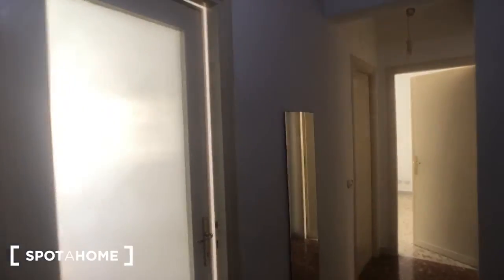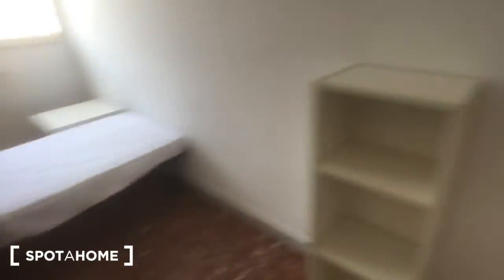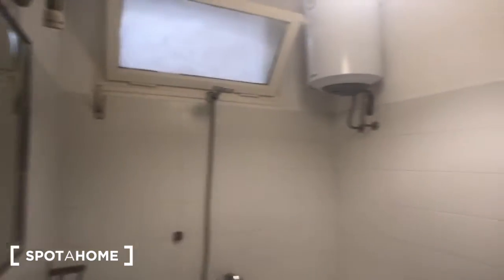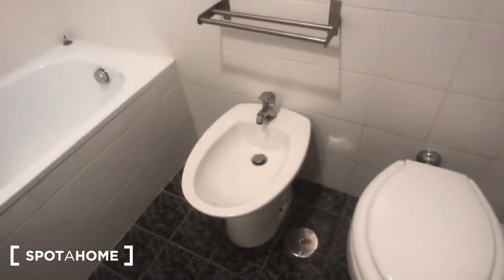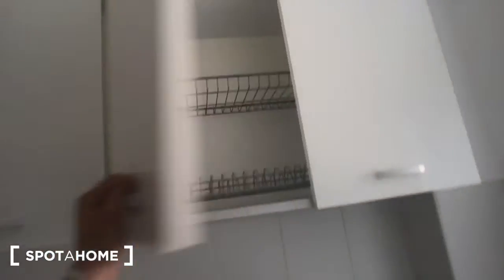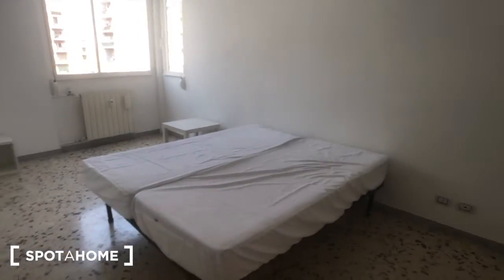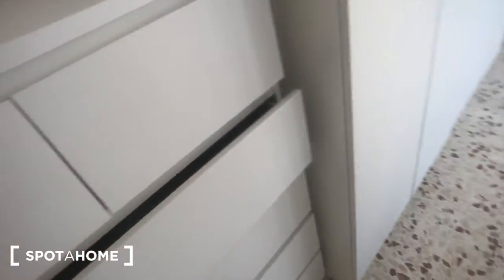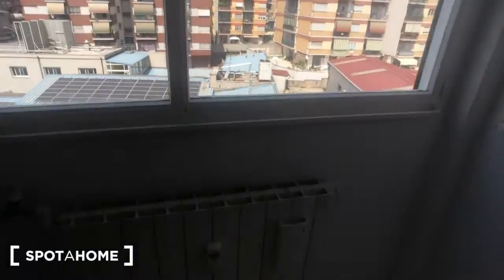Rooms for rent in apartment with 2 bedrooms in Rome - Spotahome (ref 576127)